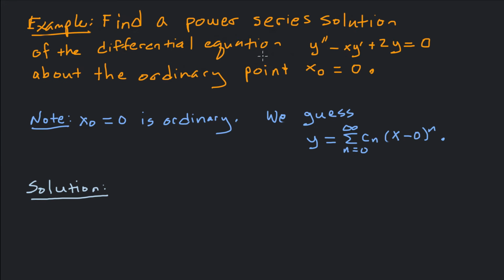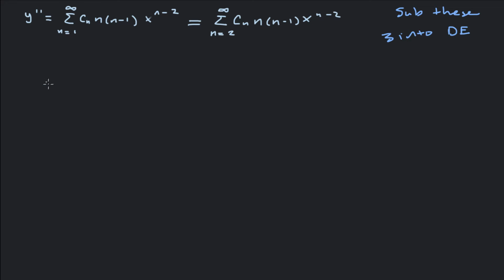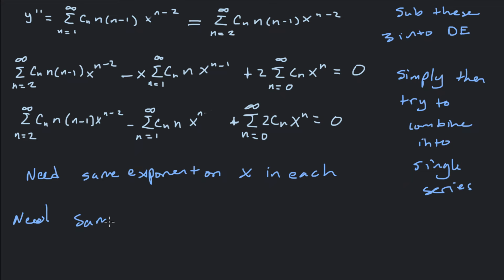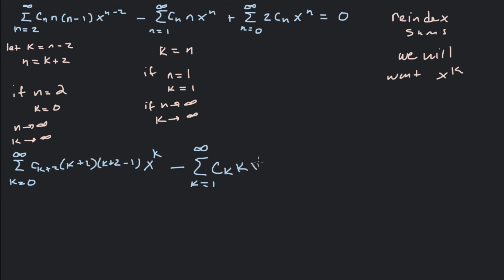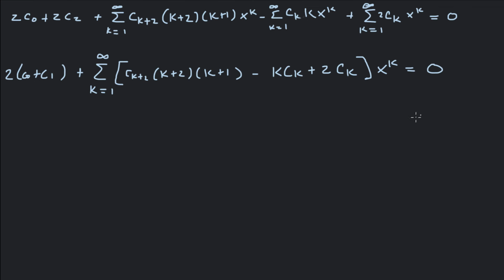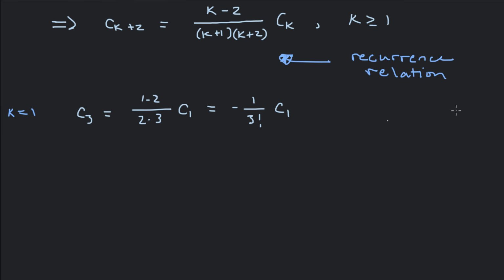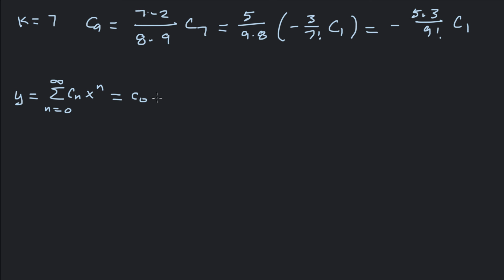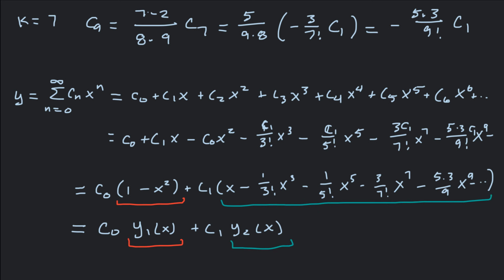ODE:: y'' - xy' + 2y=0 :: Power Series Solution about an Ordinary Point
Here, we derive two linearly independent solutions of a differential equation y''-xy'+2y=0 using a power series expansion about an ordinary point.

An ordinary point is one that is not singular.  A singular point is one that make the coefficient of y'' zero.  As there are no singular points in this example we see every point is ordinary.

This is the standard approach to finding solutions about ordinary points.

My name is Jonathan, and I have taught thousands of students.  Solving a differential equation is exciting to me every single time.  The thrill of the problem is unique for each one, and I hope to provide useful strategies and techniques for using power series to solve differential equations for you to implement.